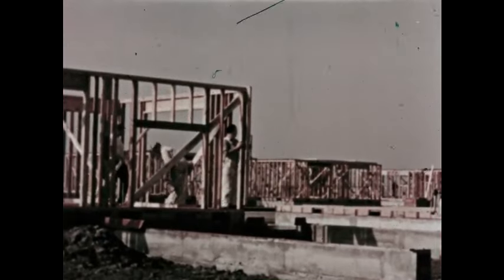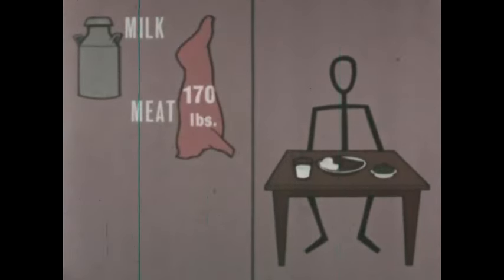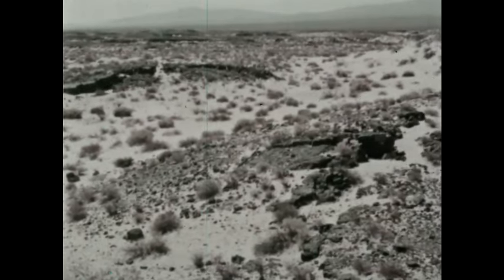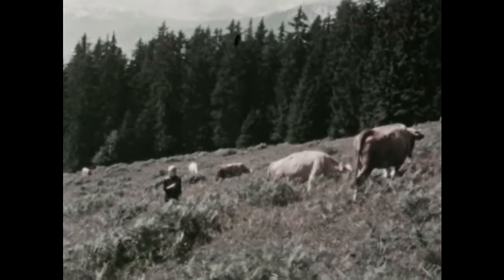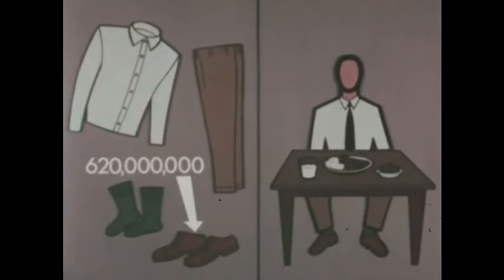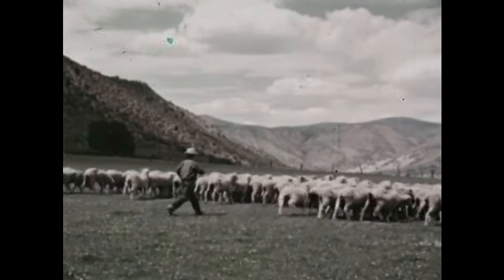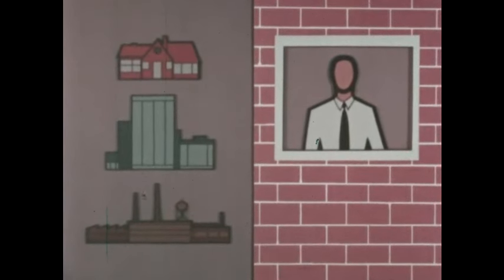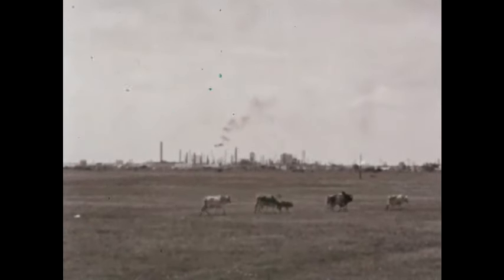Man Uses And Changes The Land (1967)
The film discusses the various uses of land for producing food, clothing, and shelter. It explains how different types of land are cultivated for growing crops, raising livestock, and sourcing raw materials for clothing like cotton, wool, and leather. The film also covers the extraction of resources for building materials, such as lumber, clay, stone, and iron ore. Additionally, it touches on the production of plastics and synthetic materials from minerals. The film emphasizes the importance of making wise decisions in land use, balancing agricultural, industrial, and recreational needs, and the necessity of conserving land for its natural beauty and environmental value.